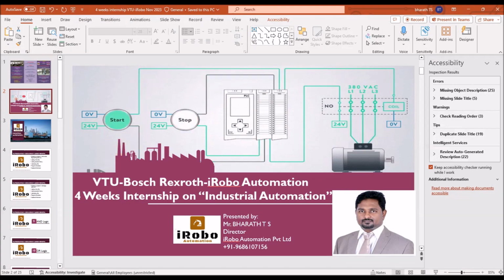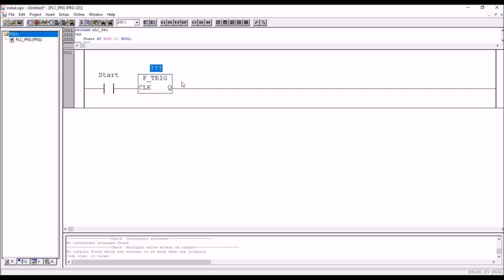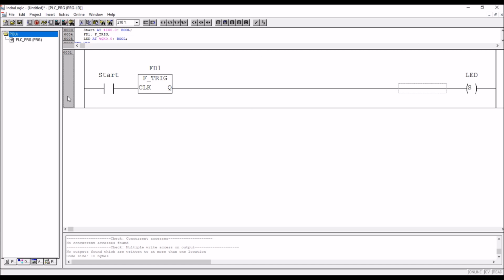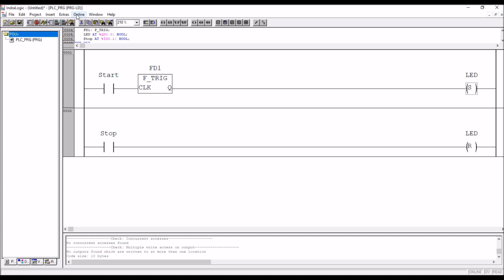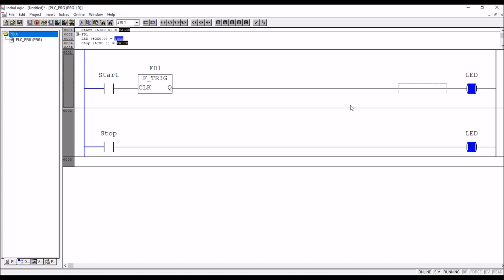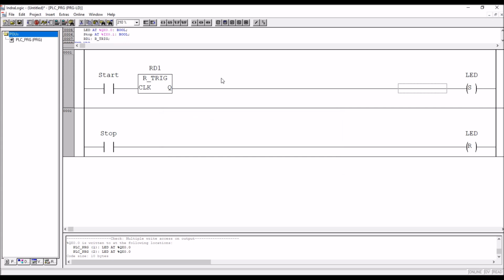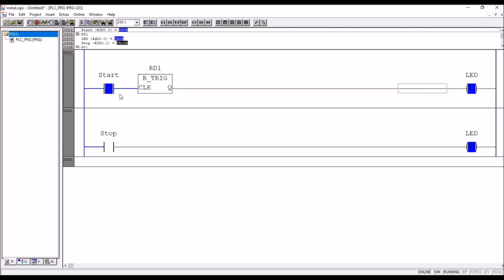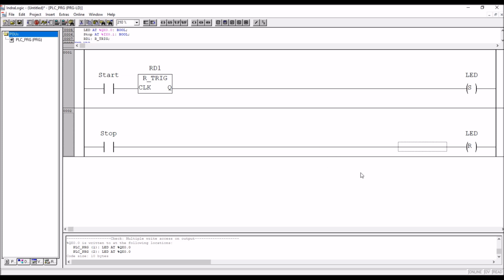Simulation of Rising and Falling edge detection instructions using Indralogic software